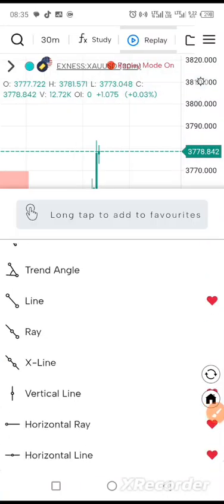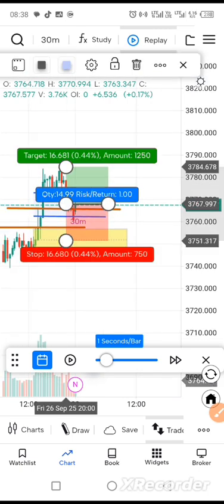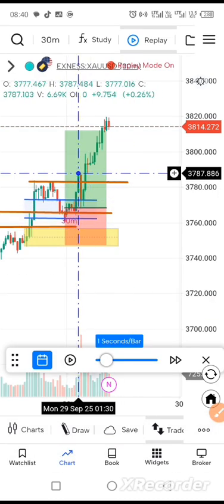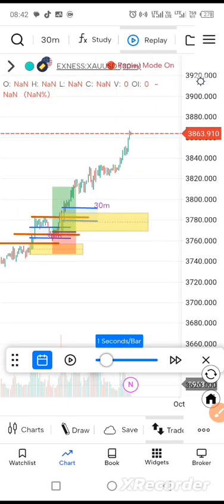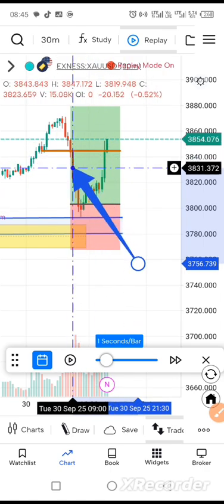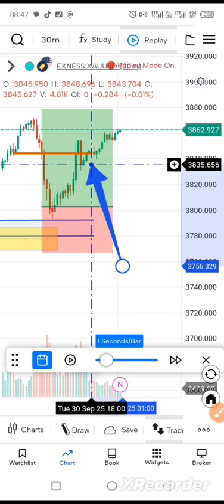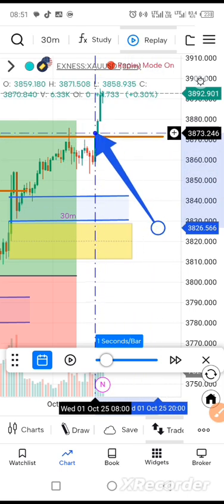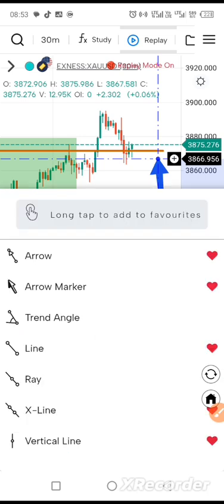October 6, 2025